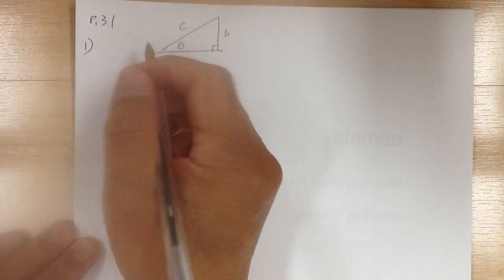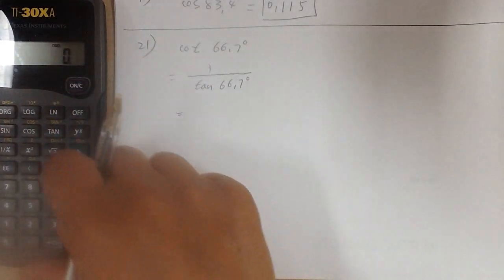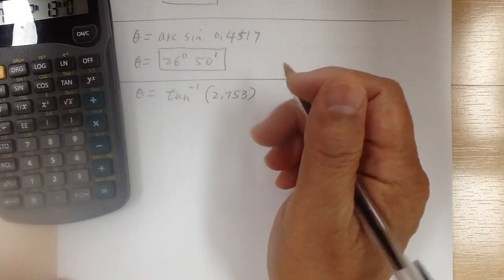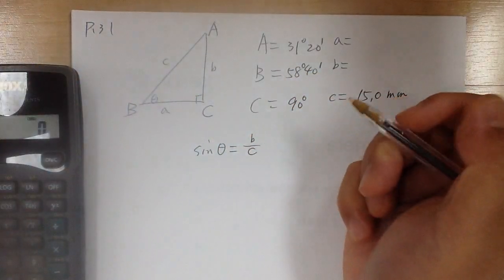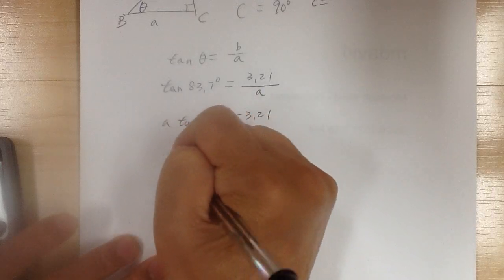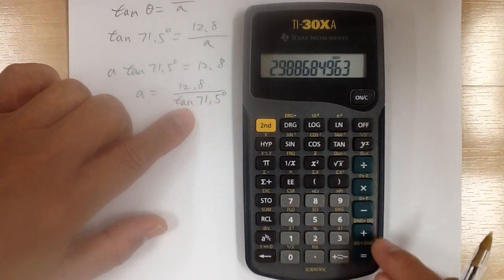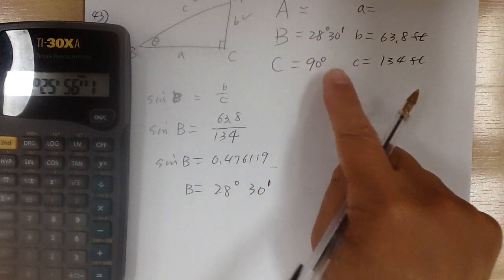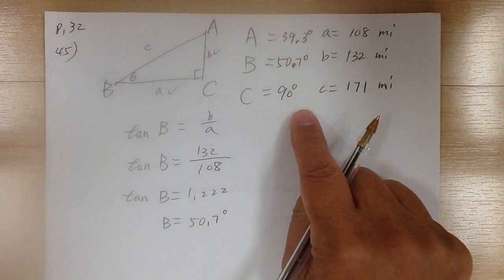Trigonometry p.31 #1-45 odds